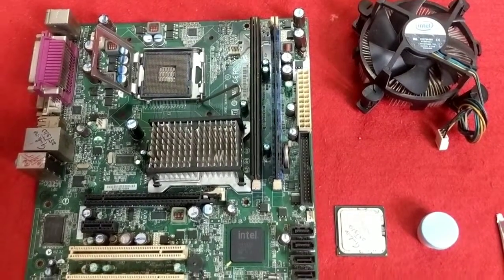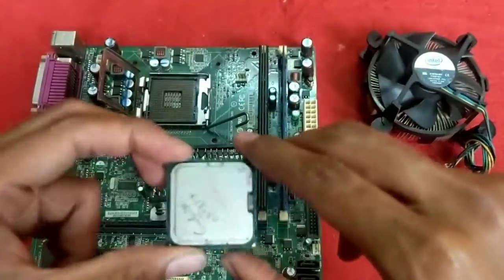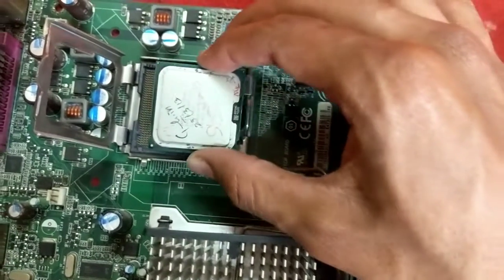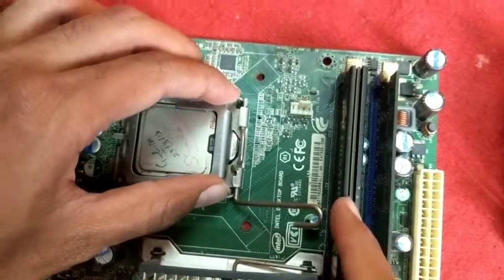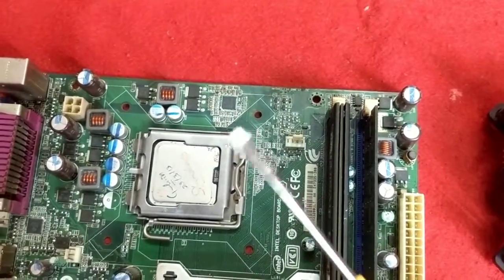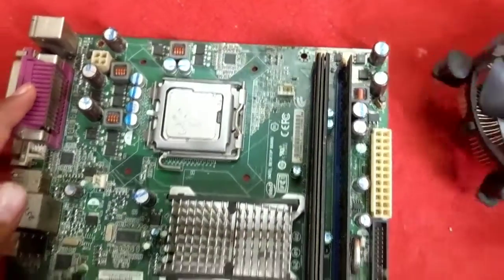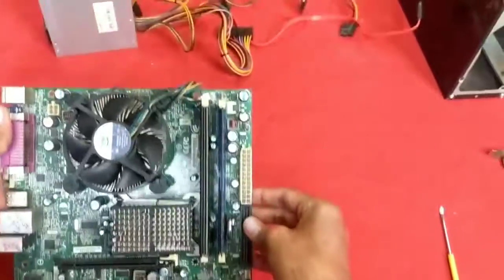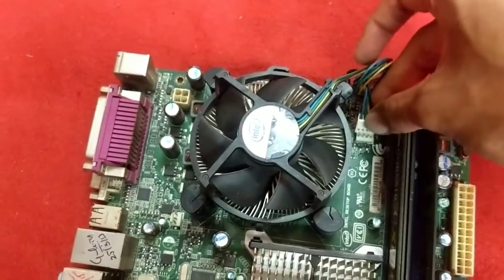HOW TO PROPERLY INSTALL ANY INTEL CPU EASILY.